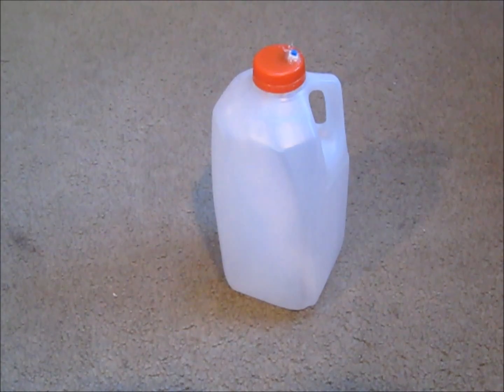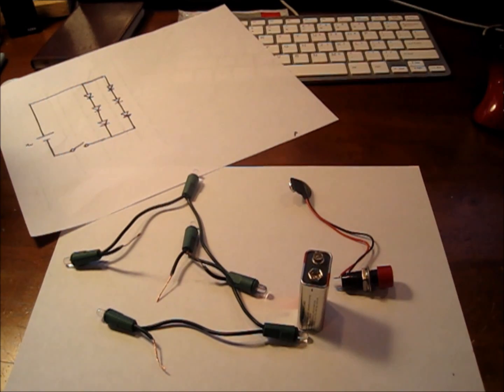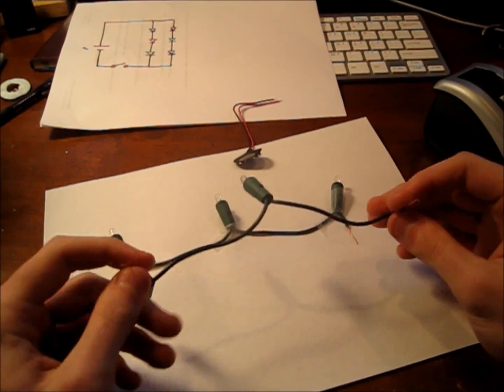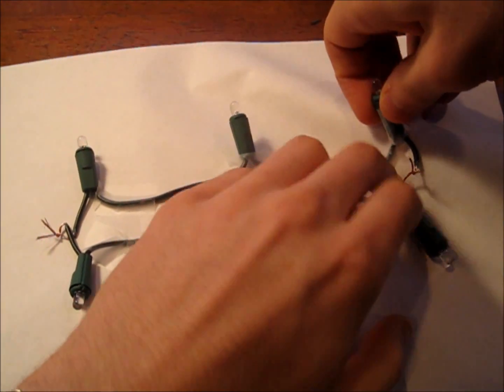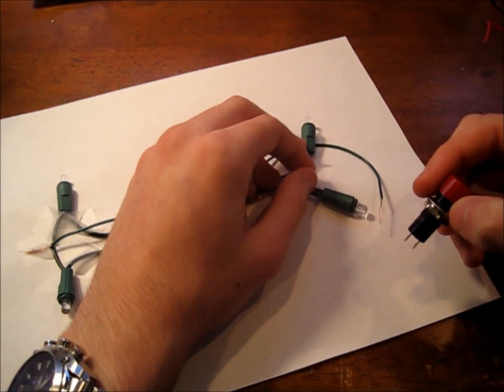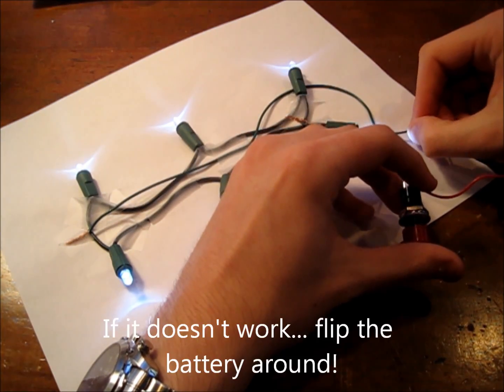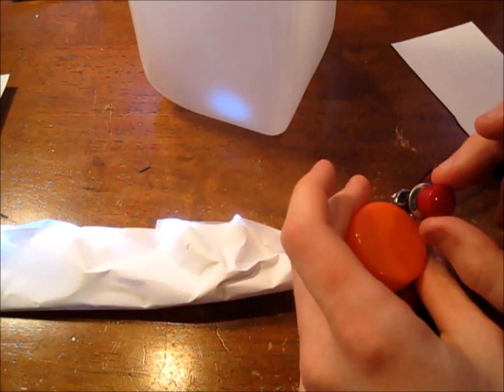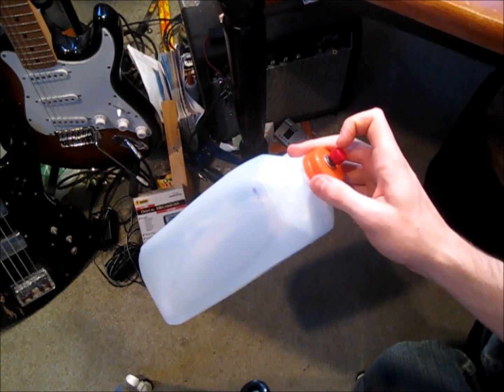How To: Make a LED Lantern!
Me showing you how to make a cheap, easy, and quick recycled, battery powered LED Lantern that's completely portable!